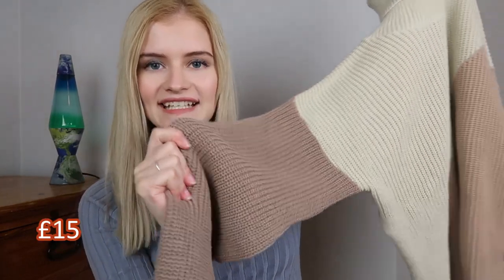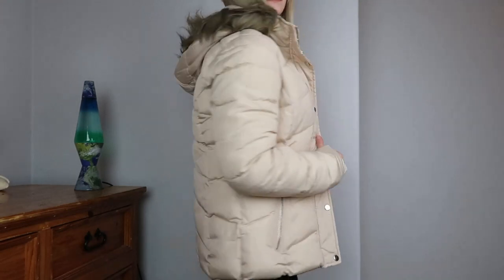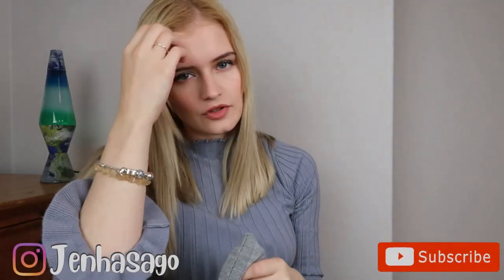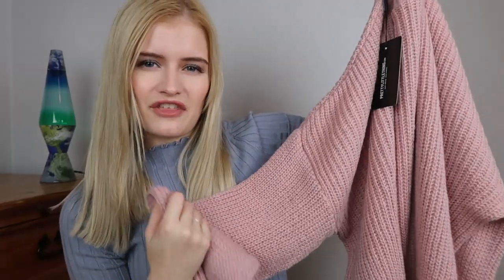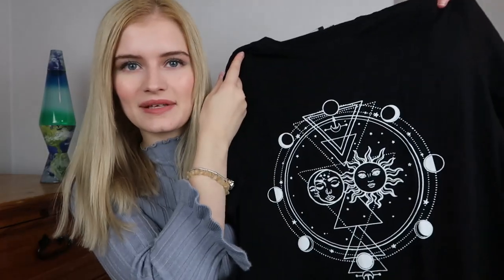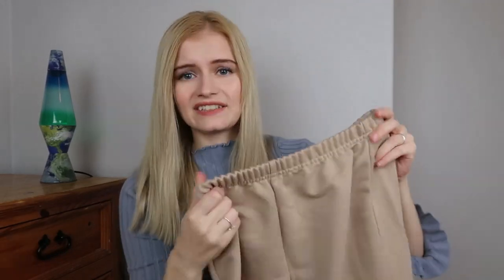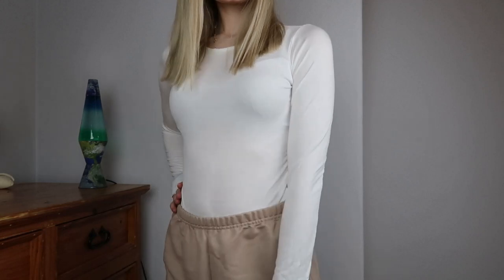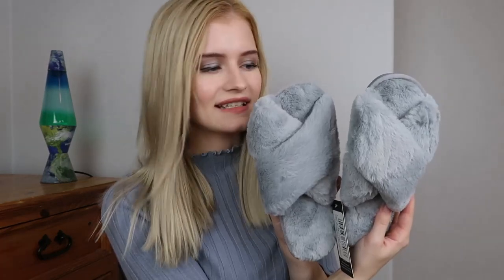PRETTY LITTLE THING TRY ON HAUL | NEW IN AUTUMN/WINTER 2020!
Today's video is a huge Pretty Little Thing try on haul! I picked lots of new in items for Autumn and Winter 2020! PLT always has some really nice knitwear and coats in for this time of year so I thought I'd do a haul for you all! I hope you enjoy watching ♡

♡FAQ♡
♡ How long have you been on Youtube? Since February 2019
♡What do you use to film your videos? Canon G7x Mark ii
♡What do you use to dye your hair white blonde? Wella hight lift tint 12/81